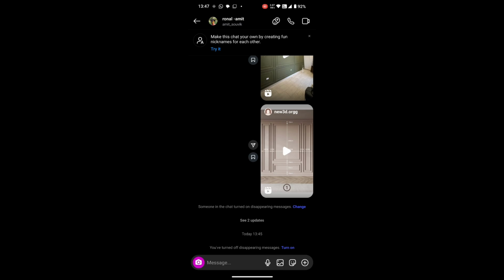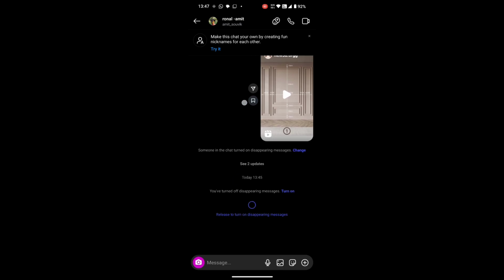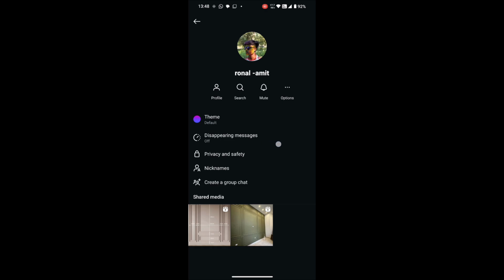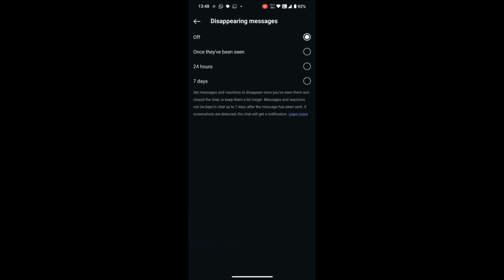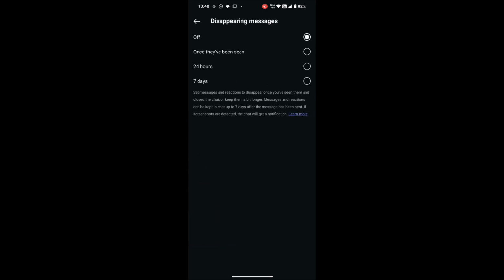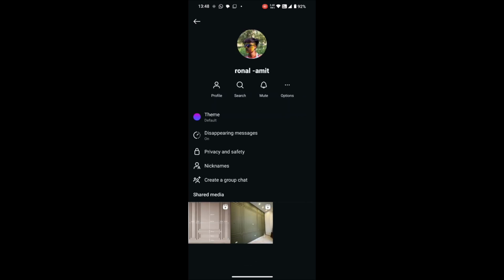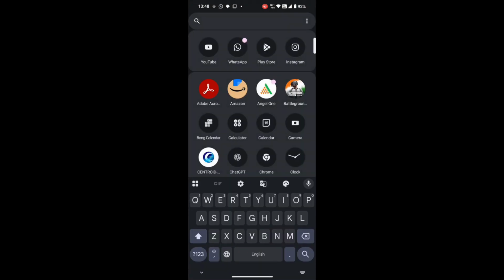How to turn on disappear message in instagram | turn on disappearing messages on ig (Instagram )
How to turn on disappear message in instagram | turn on disappearing messages on ig (Instagram ), How do I turn on a disappearing message on Instagram?,
how to on disappearing messages in instagram,How to turn on disappear message in instagram on iphone, how to turn on
disappearing messages on ig,
how to turn on disappear message in instagram,
how to make messages disappear on instagram, swipe up to turn on disappearing messages instagram ,